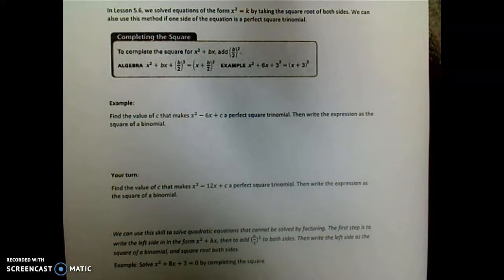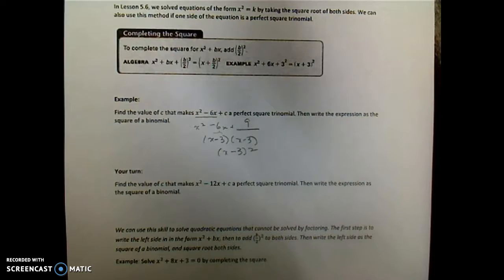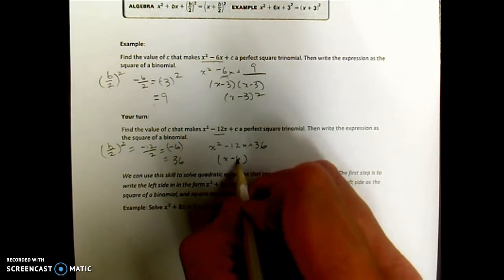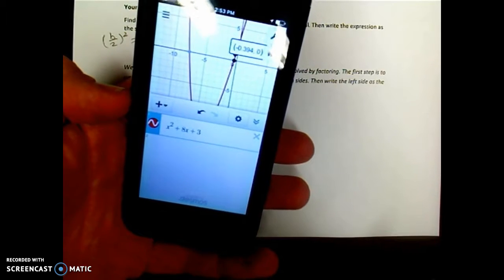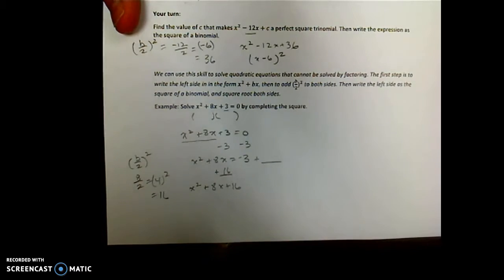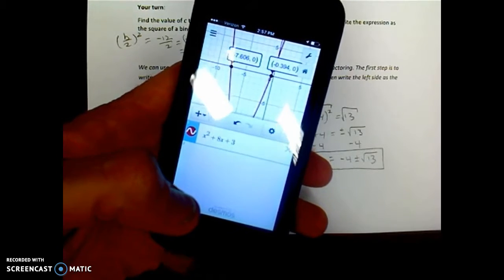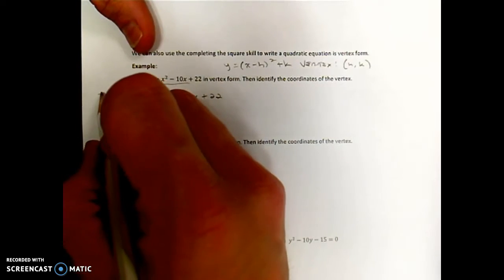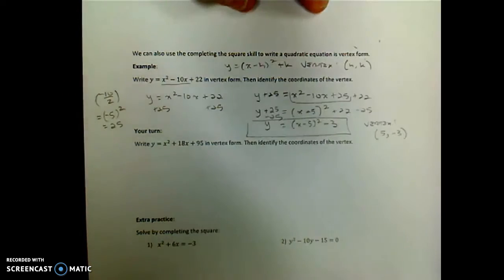5.8 Completing The Square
Solving a quadratic equation by completing the square. Writing a quadratic equation in vertex form and identifying the vertex.